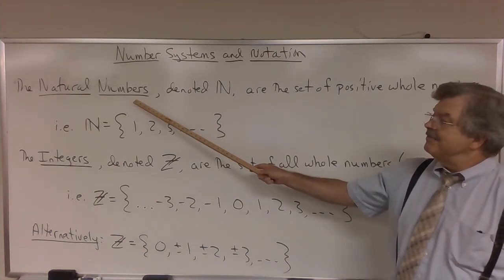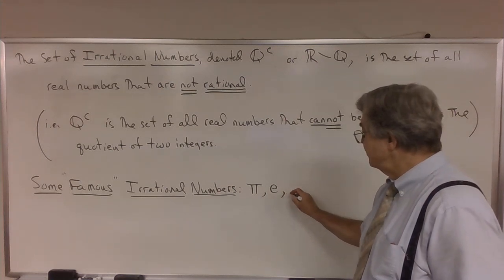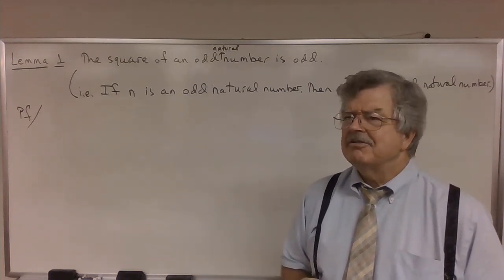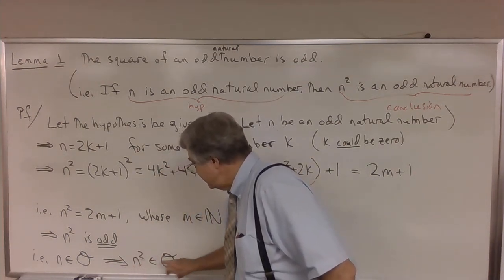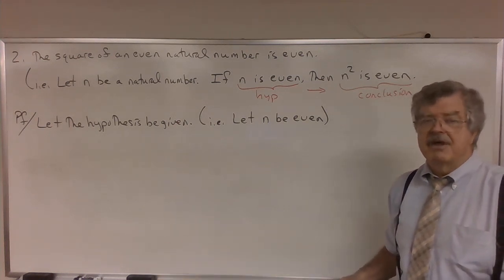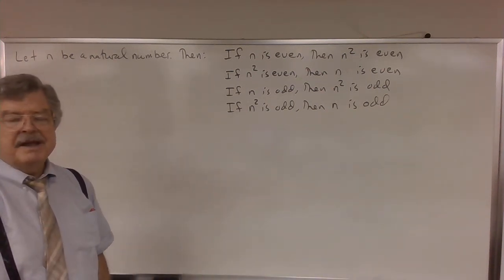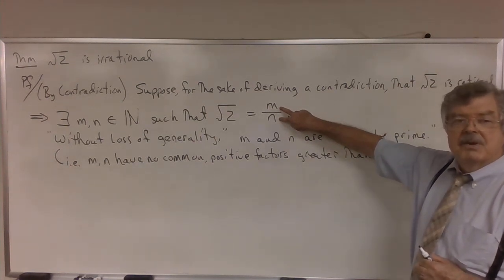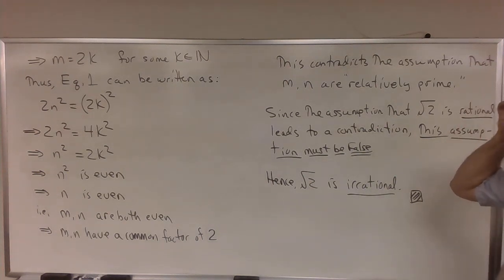MTH 4424 Lecture 1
Dr. Rossi's First Real Analysis Video